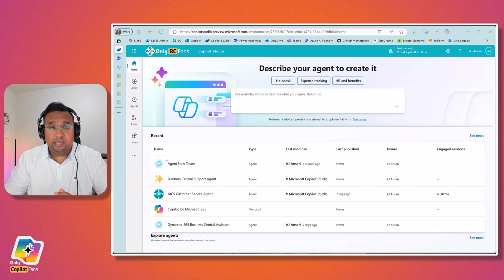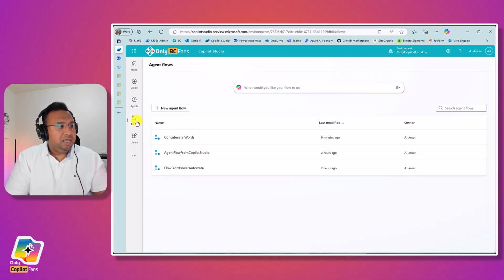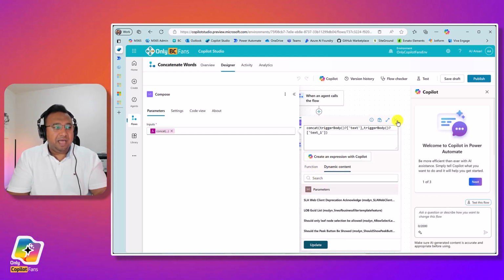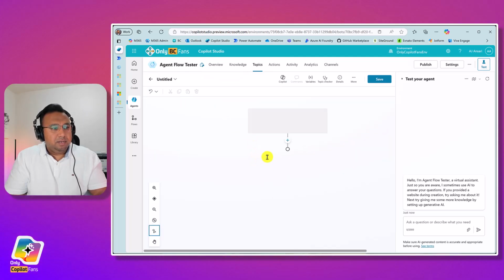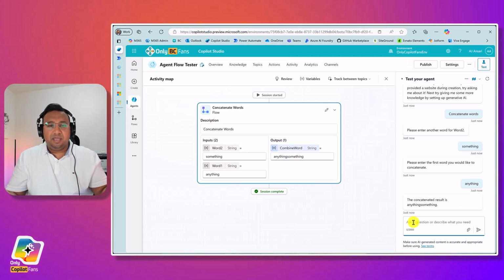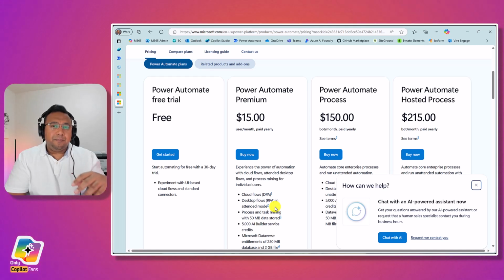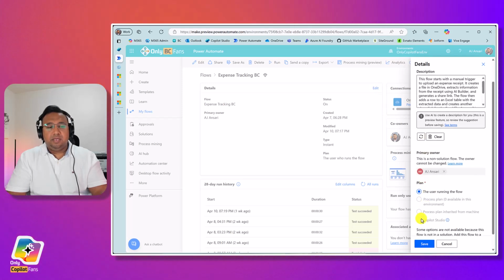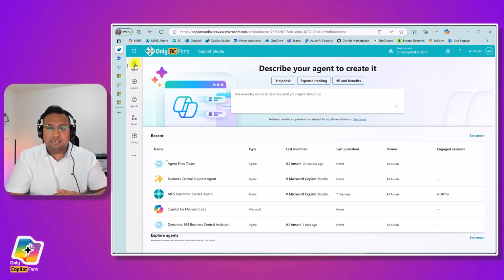Unpacking Agent Flows in Copilot Studio: No Spin - AJ Ansari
Announced on April 2, 2025, Agent Flows are among the many new features added to Copilot Studio as part of 2025 Release Wave 1.  Microsoft explains this new feature as a way to automate deterministic workflows enhanced with powerful AI actions in their announcement blog post. But how are they different than using Power Automate Flows in Copilot Studio Agents? Microsoft MVP AJ Ansari unpacks the new feature, explaining the capabilities and providing a thorough comparison between Agent Flows and Power Automate Flows. And stick around till the end because there's also a bonus how-to that you may have not known was possible.

00:00 Intro
01:05 Prologue: How Power Automate Flows work in Copilot Studio
03:05 The New Kid On The Block: Agent Flows
12:28 Comparing Agent Flows and Power Automate Flows
14:55 Bonus - How to Convert an existing Power Automate Flow to Agent Flow
20:37 Final Thoughts